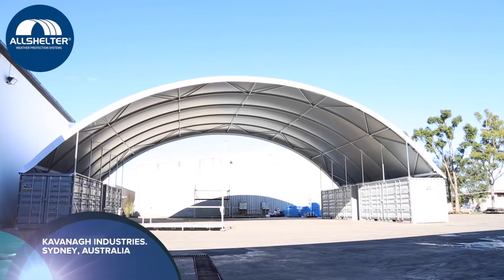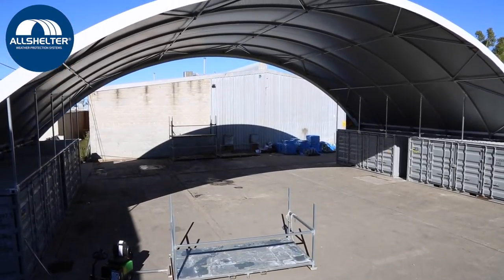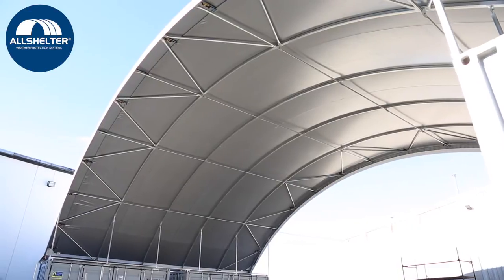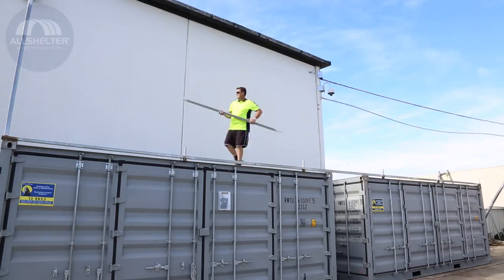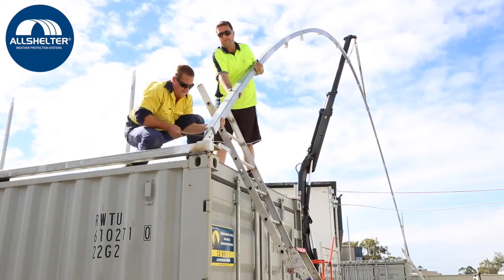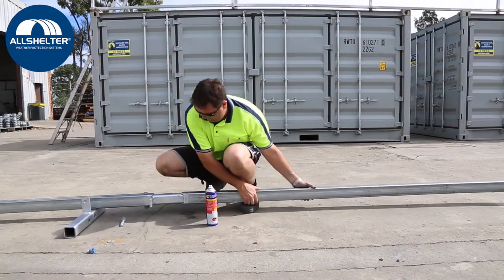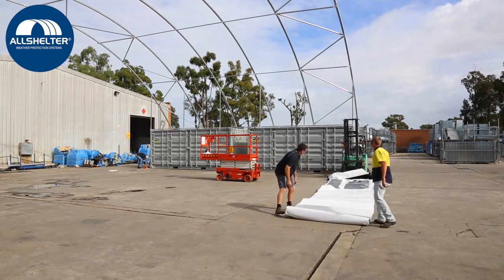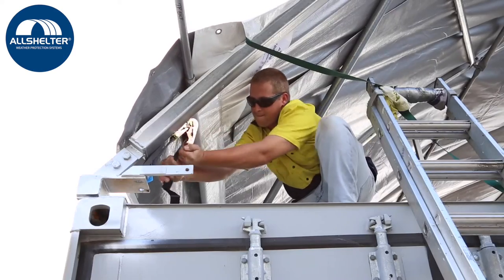How to Install an Allshelter Container Dome Shelter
Kavanagh industries Is a leading sheet metal duct manufacturer located in Sydney Australia, they required an additional shelter to be used as a workshop to manufacture and pre-assemble sheet metal duct work. The shelter will not only protect their equipment from the elements btu also protect their staff from the heat, wind, and rain; creating perfect climatic conditions allowing productivity to continue. Comes complete with an easy to read and understand assembly and instructions hand book. Constructed from heavy duty steel, there are no sharp edges, and components join easily together. From arrival to final completion, it took 3 men, just 3 days to perform the installation. The cover is made from high strength polyethylene fabric and is waterproof, UV resistant, and able to withstand extreme wind conditions. The cover is held firmly and securely in place by heavy ratchet clamps allowing for easy future dismantling or relocation if required. Contact Allshelter on 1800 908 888 for further details, or visit the